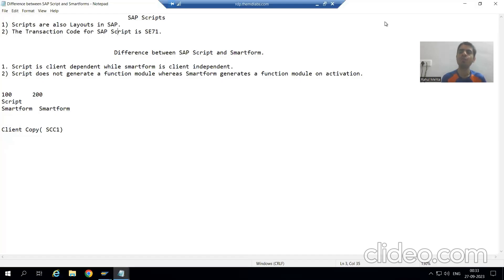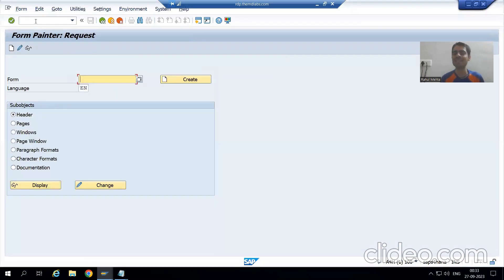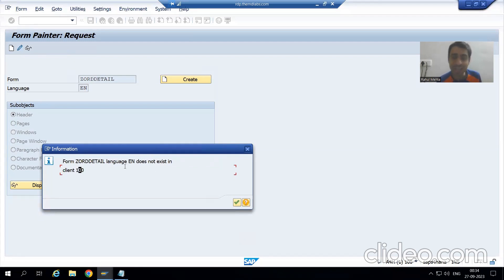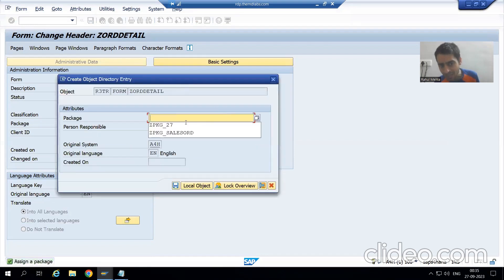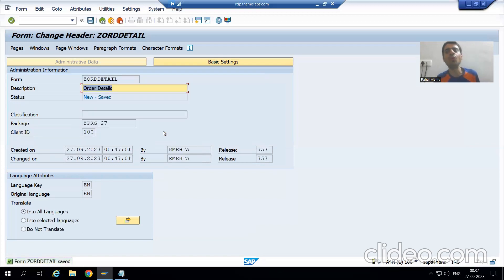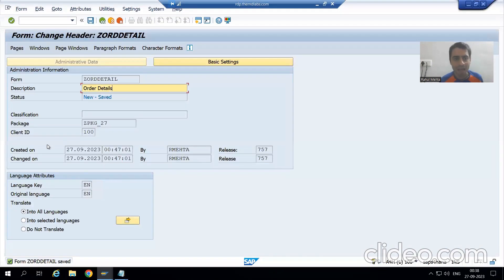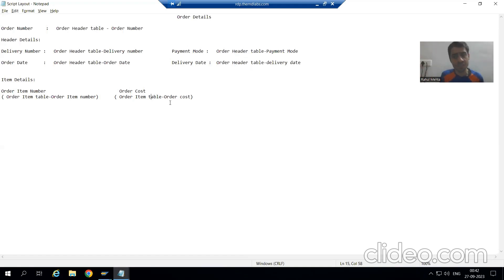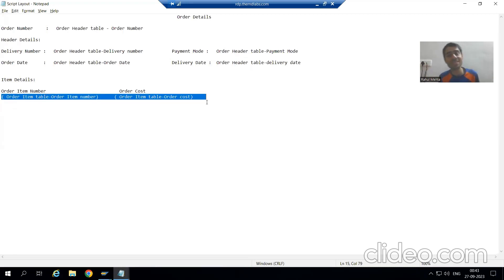2 - SAP Scripts - Creation Part1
-Created a SAP Script Through Transaction Code SE71.
-Created a Page in SAP Script.
-Understanding of Number of Sections/Windows Based Upon the Requirement.